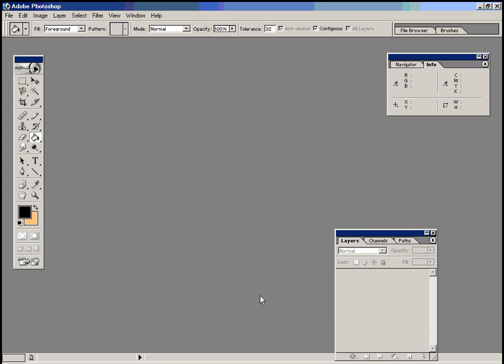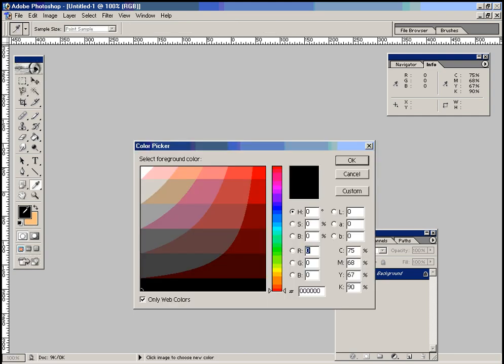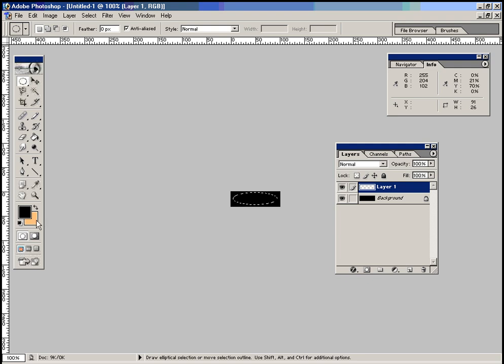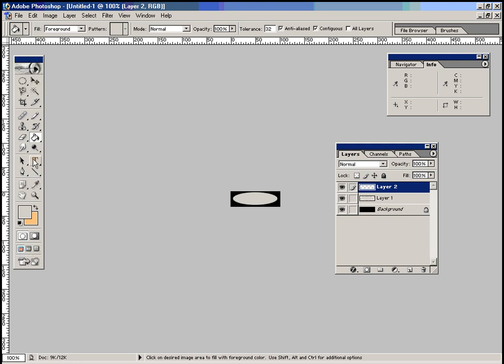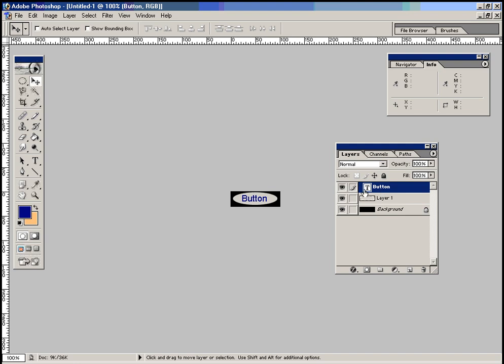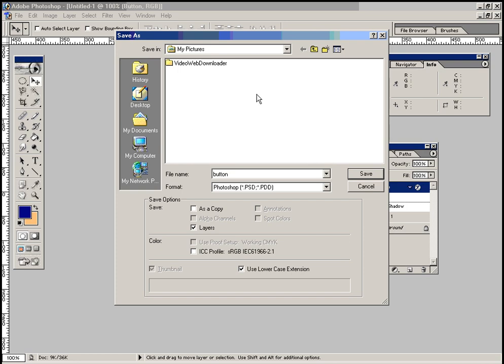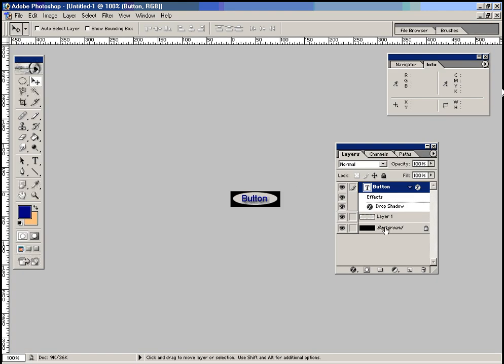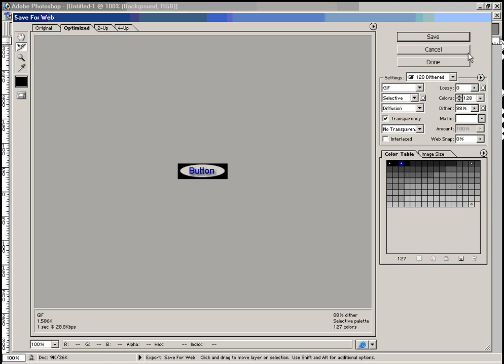Creating a Simple Button Graphic for Web Pages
A tutorial offering a step-by-step procedure to create a button graphic suitable for a web page using PhotoShop.